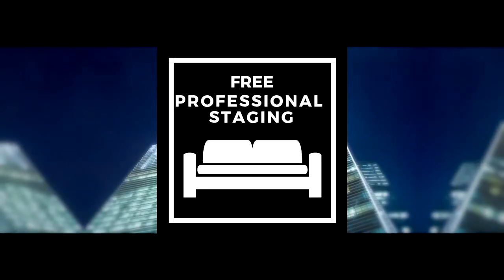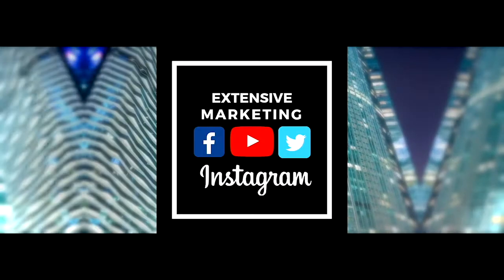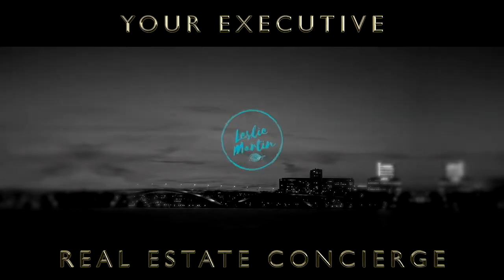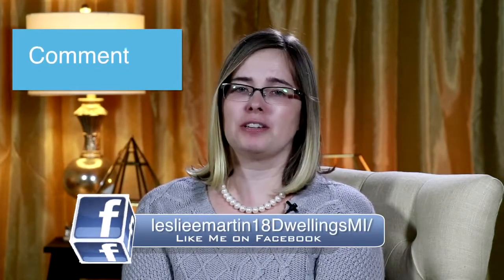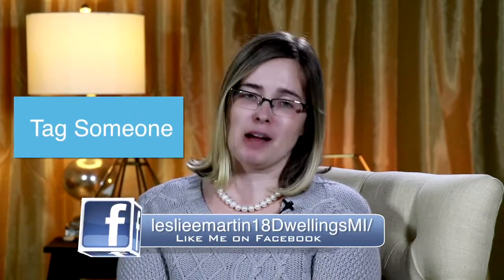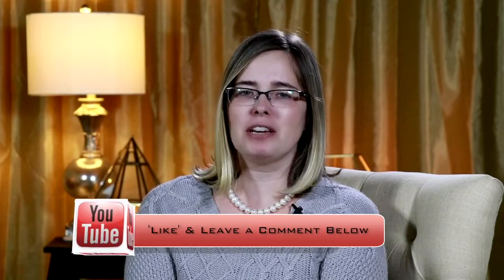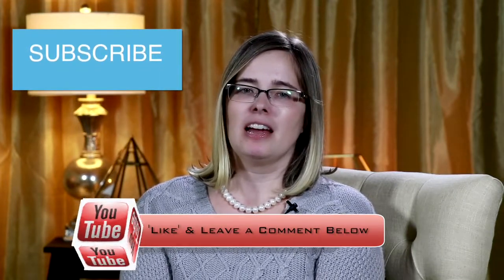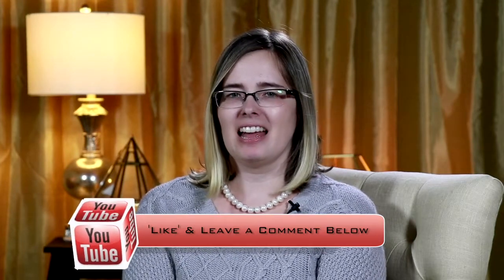Multiple Offers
In this episode, I’m going to be talking about an important issue many of my clients have experienced, and that is what to do when you are in a multiple offer situation.

I'm Leslie Martin, Your Real Estate Professional for Buying and Selling Downriver Michigan.

I'm a realtor specializing in the Downriver, Michigan areas.  If you, or someone you know, is thinking about selling or buying a home, please feel free to reach out to me to discuss the options that will fit your real estate needs. Also, you can find out more about all the FREE services I can offer you when Listing with Leslie, such as professional photography, staging, and exclusive marketing for your home.